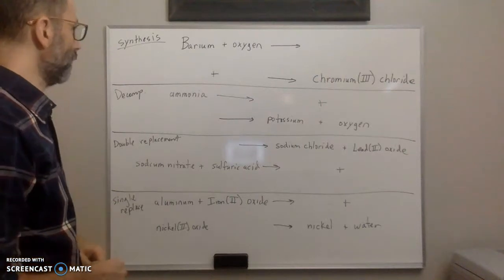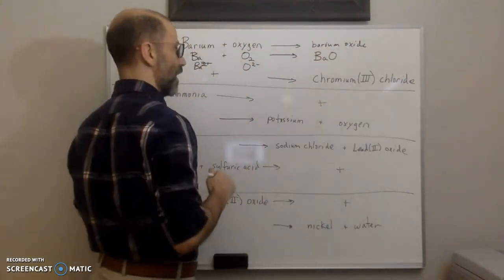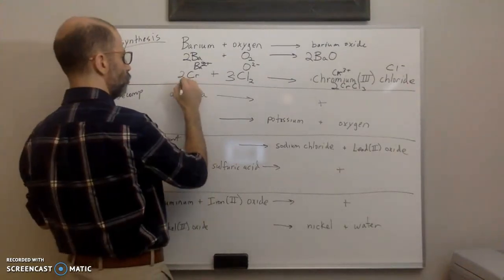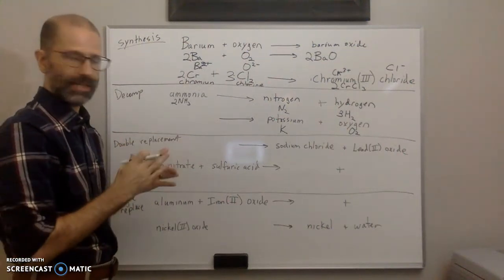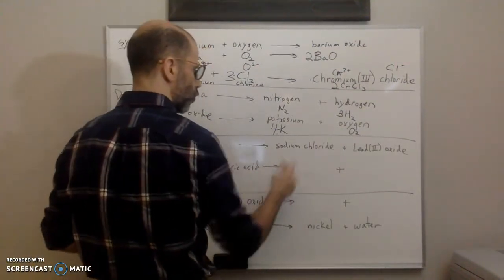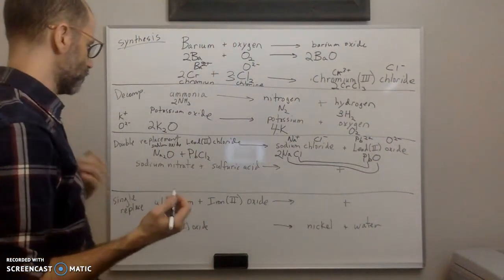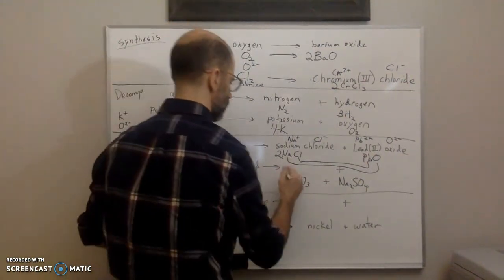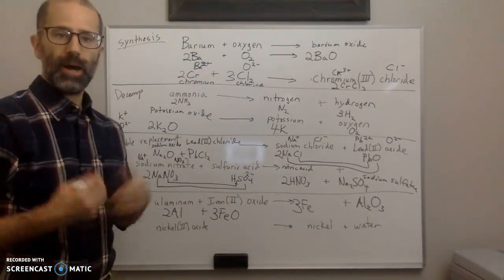Review of Balancing Equations from Note Packet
In this video I go over some of the examples of writing and balancing equations from the note packet.